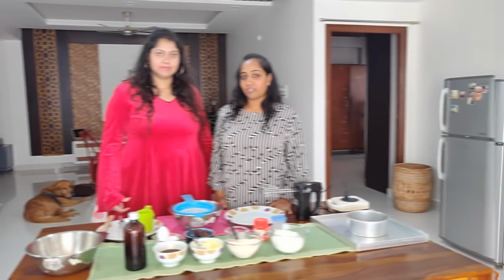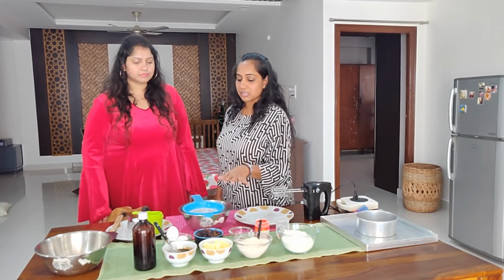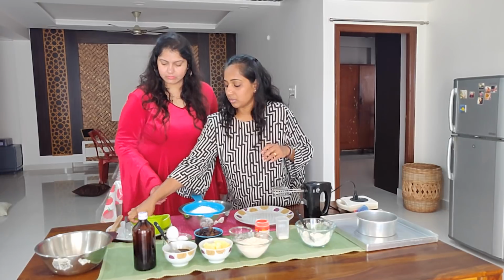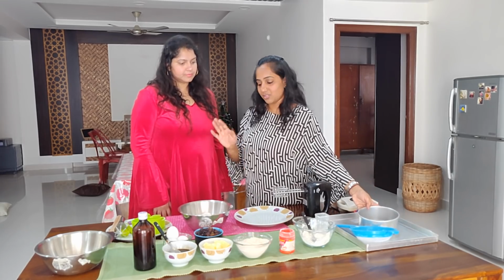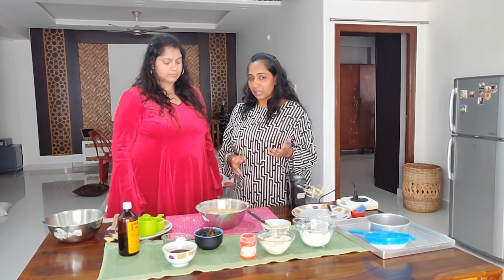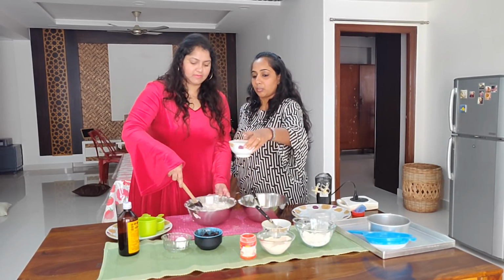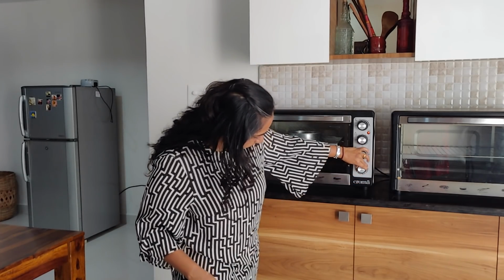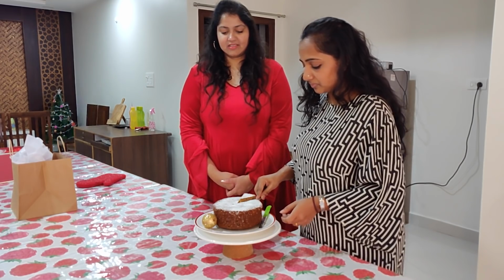Easy Christmas Fruit Cake Recipe ft. Escapades Culinary Studio | Priyanka Boppana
Hi Guys,

Copyright:-
Everything shown in this video and the content for it was created by me (priyanka boppana) unless stated otherwise.